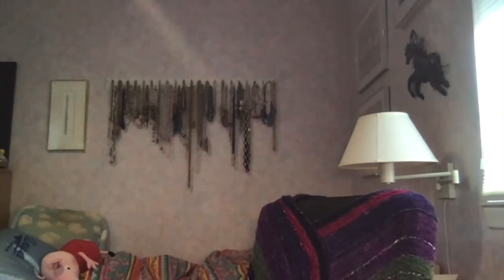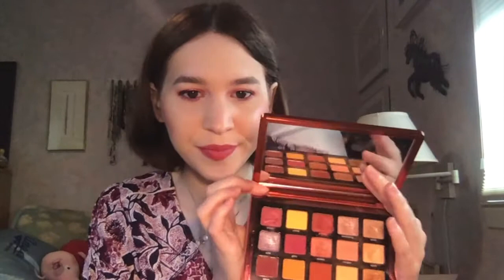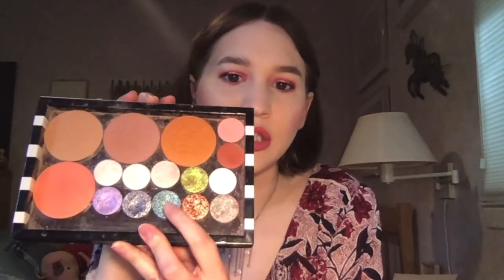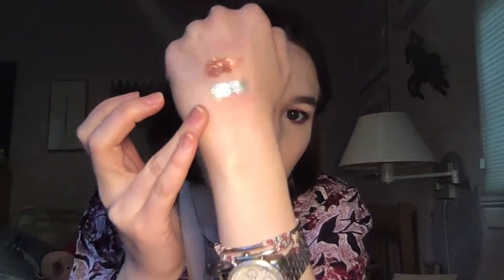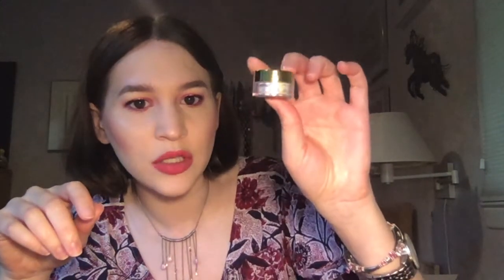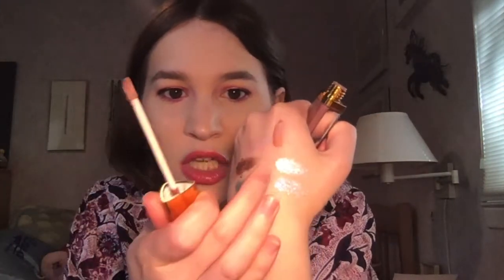My June Favorites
It's that time again for My June Favorites where we talk about what I've been loving in the month of June. I hope you guys enjoy and let me know what you've been loving.